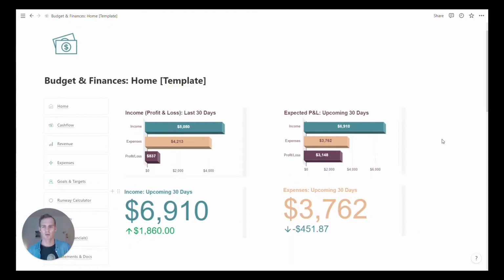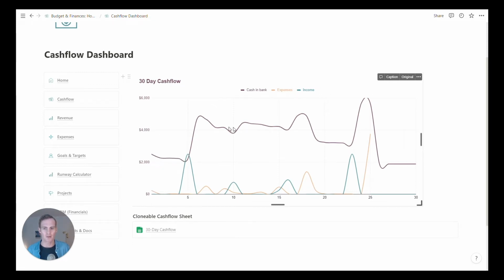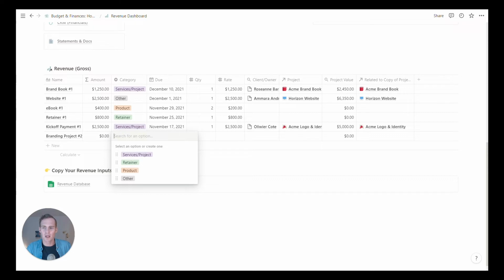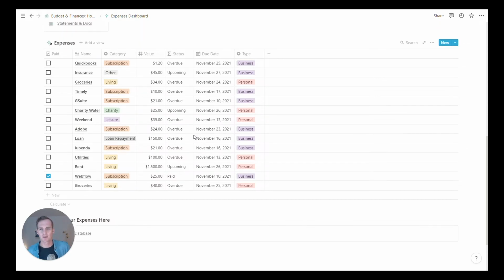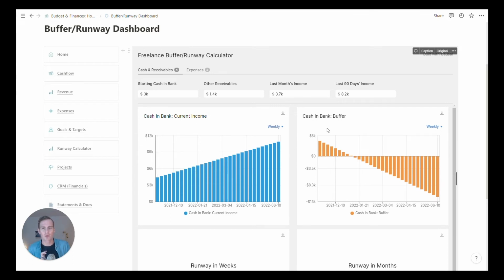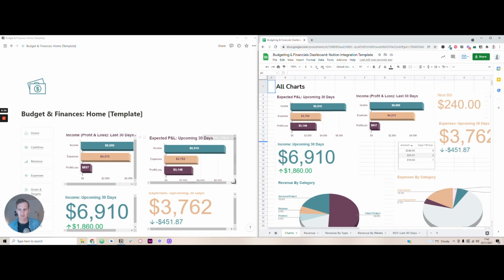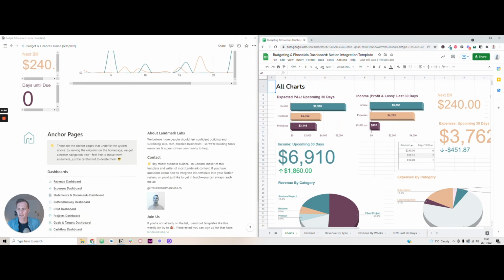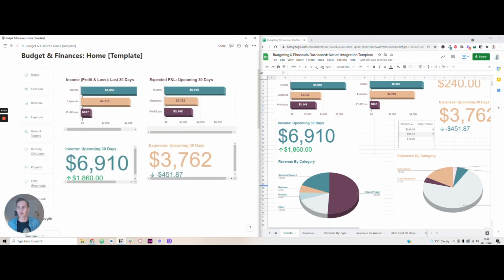Budget & Finances Notion Dashboard [Template Beta Sneak Peek]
There are two problems I always have when it comes to running my accounting as a solo business:

1. Getting a crystal clear view of my current financial position, at a glance; and
2. Not messing about too long with manually logging transactions into spreadsheets.

In this video, I walk through a Budget and Finances Notion Template to try address these issues. And to be candid, I think I've only succeeded on point 1--point 2 will still take some work, and I'm hoping to automate away as much transactional logging as possible soon.

This template is in Beta, but you can still get it during early access for a heavily discounted price, including the linked Google Sheets & Charts

I'd love to hear your suggestions for how it could be improved in the comments; and let me--should I spend more time developing this system out further?